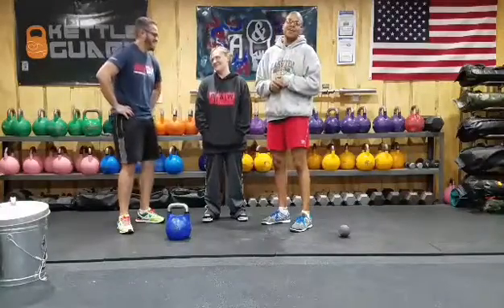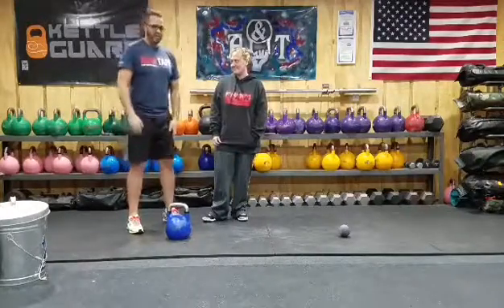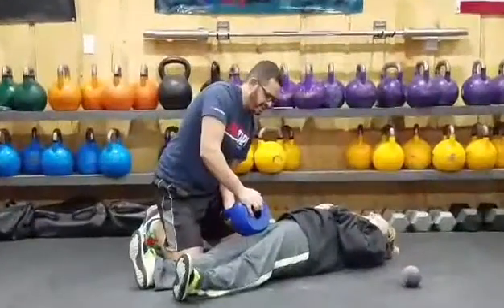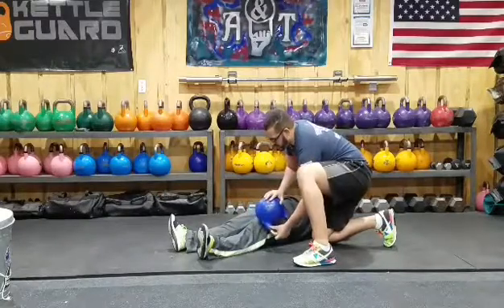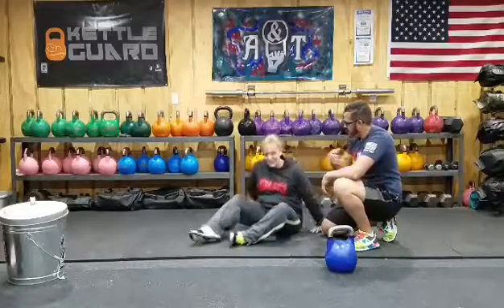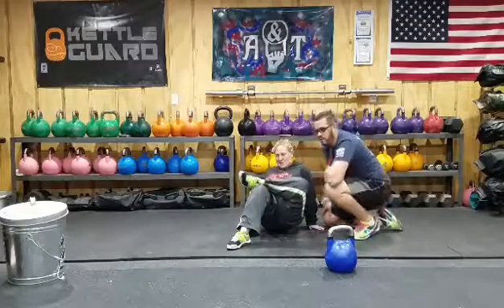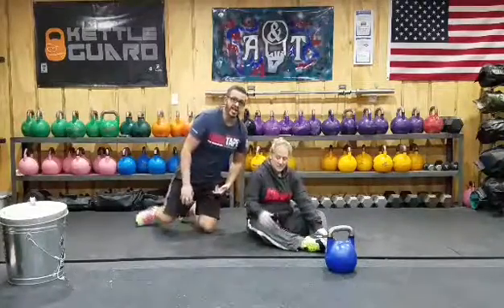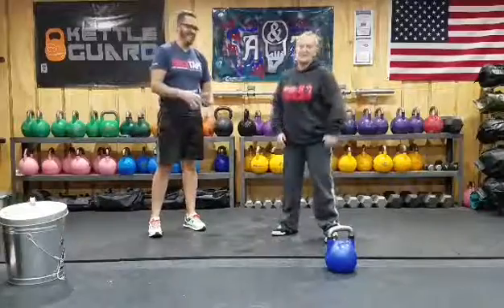Tips for lifting and feeling better with Michael Martinez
This week Mike covers the quads and the piriformis.